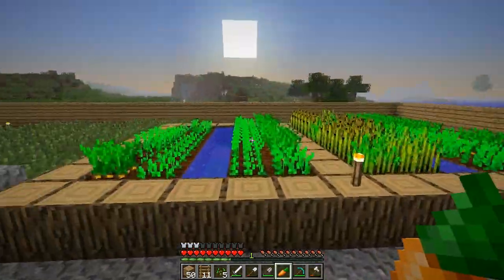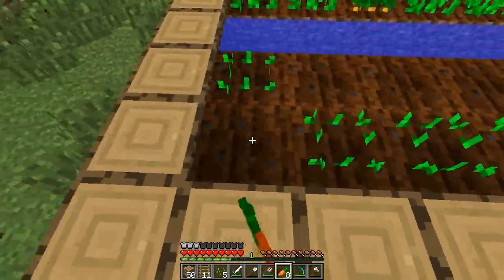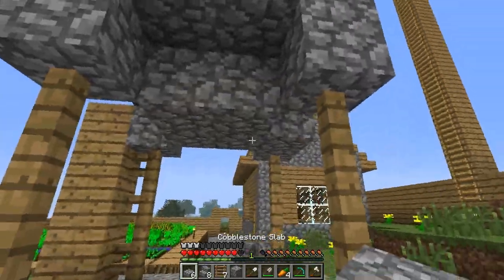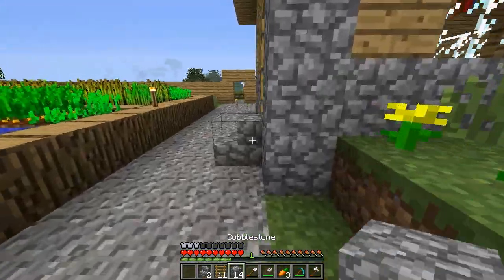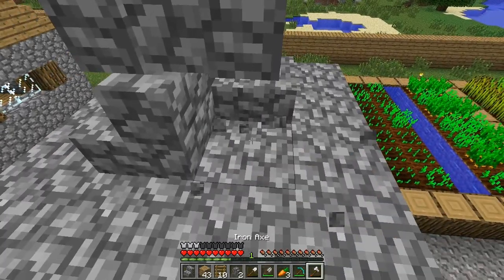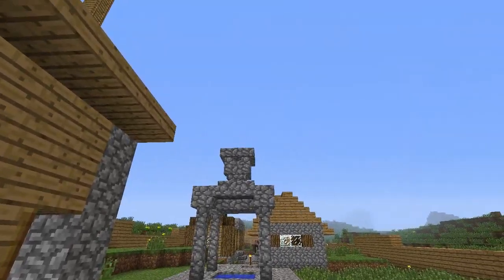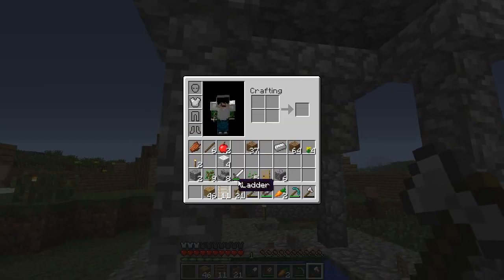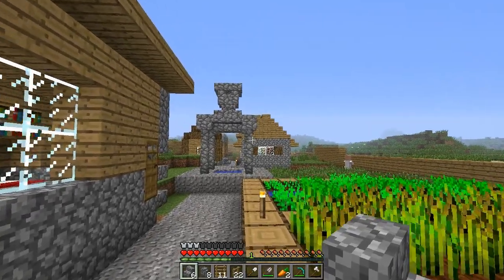Pimp That Village #1 - Town Fountain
and leave and rating.

If you didnt like the video make sure you comment what you dont like and I will improve.
Xbox 360 Gamertag: Green Dwarf IV